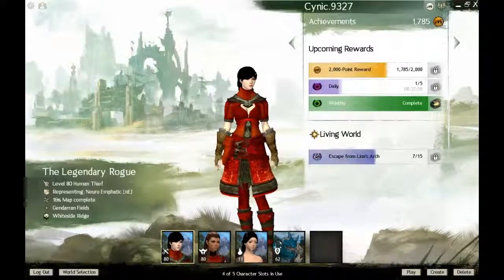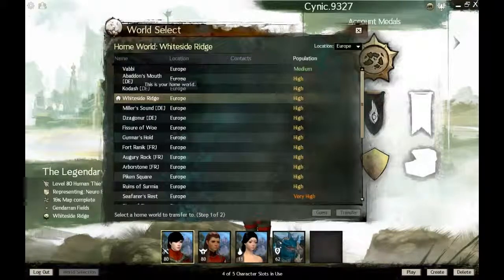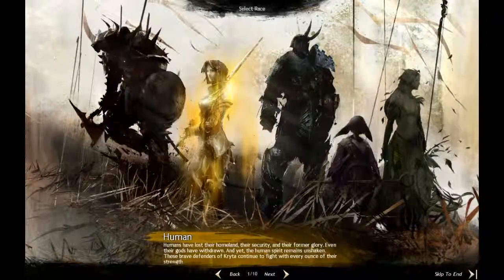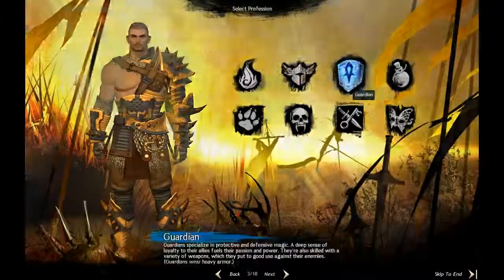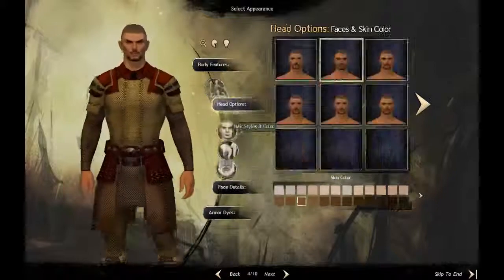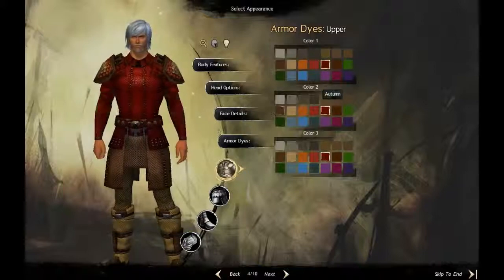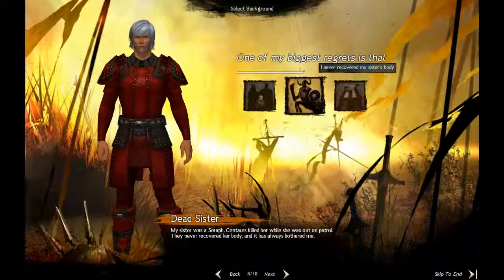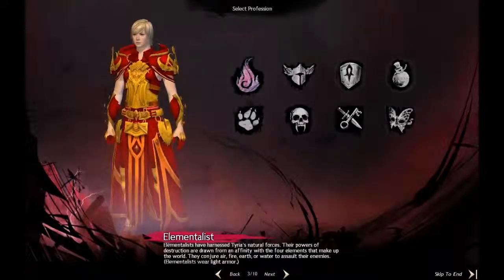Guild Wars 2 : Tutorial Part 1 - Character Creation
Gaming, commentaries, tutorials, and much more !

In this part I show you the general character creation screen for this game, and what every option means and how it affects your character.